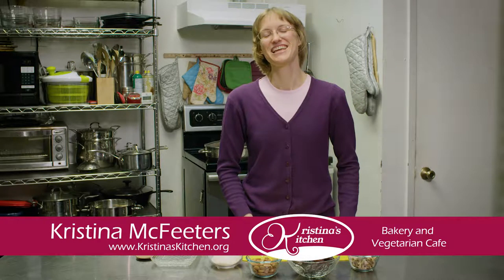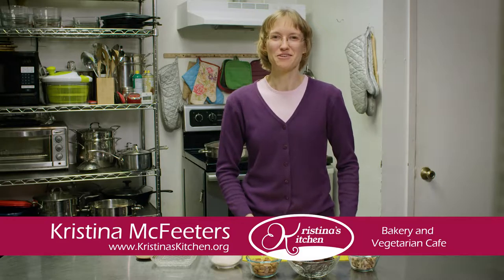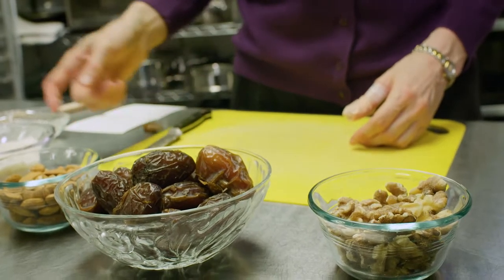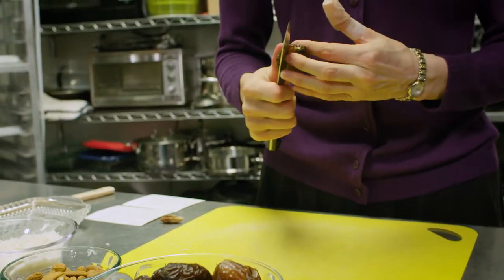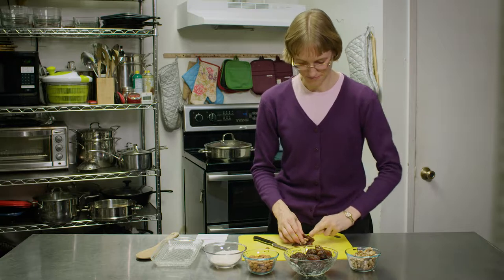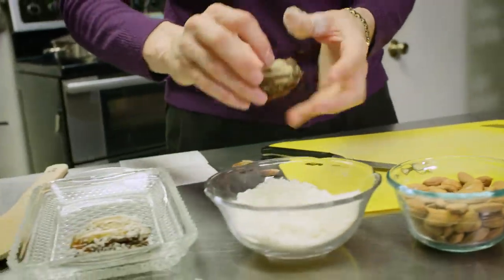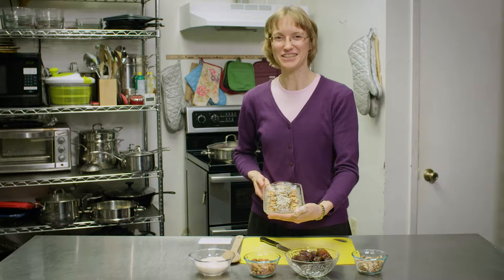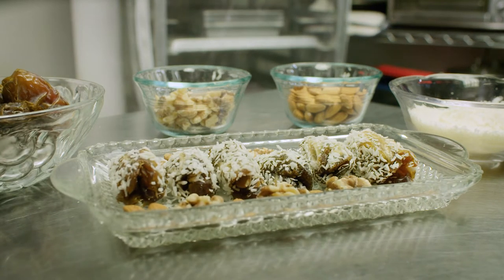Dates & Nuts Treats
Watch Kristina do a simple demonstration on making a healthy candy out of dates and nuts!